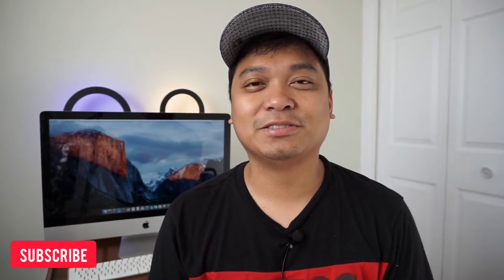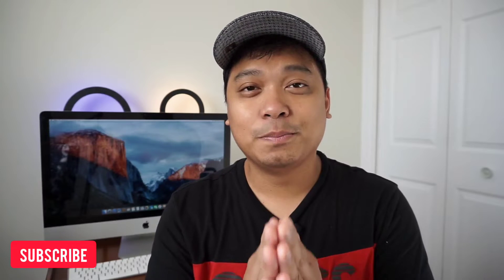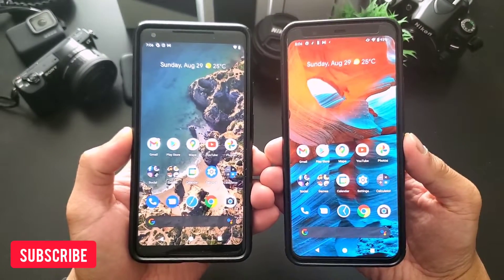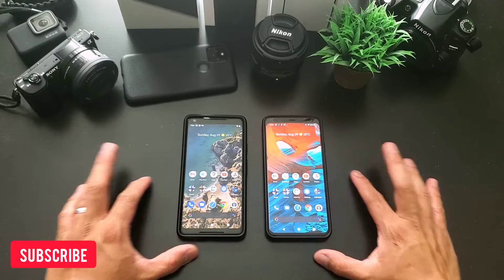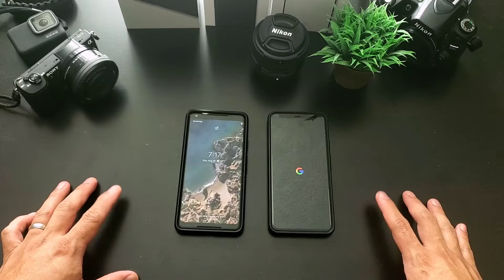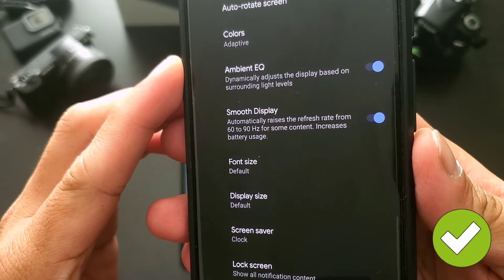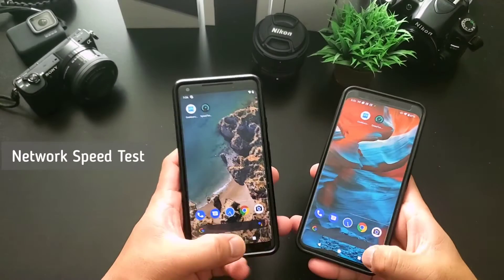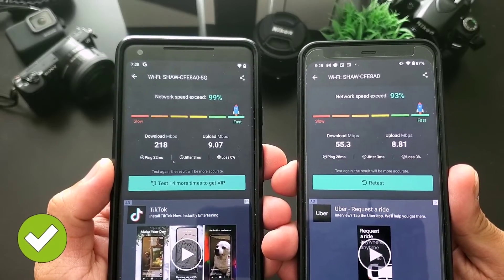Pixel 2 XL vs Pixel 4 XL speed showdown! How big is the difference... REALLY?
Pixel 2 XL vs Pixel 4 XL speed test! Pixel 4 XL vs Pixel 2 XL speed comparison! Google Pixel 2 XL is a 3 generation old phone while Google Pixel 4 XL is last years google powerhouse!

Today we're comparing 2 most popular pixel phones with distinct look. Both front screen looks identical from the large forhead to that little bit of chin! If your planning to buy pixel phone, is Pixel 2 XL sufficient or if you already have Pixel 2 or 2 XL is Pixel 4 or 4 XL an upgrade? Outside this speed comparison video, Pixel 2 XL might be older bit still a powerful phone and one of the best camera you would see on the phone while Pixel 4 XL defeated the latest Pixel 5 on our last speed test and if you want to check that its under GadgetRevNow speed comparison playlist. We will test synthetic benchmarks, boot up, screen refresh rate, applications load time, and network download/upload speed to see what the difference are and who's better. Who will win? Hey, dont forget to subsribe my friend lets go!

➡️ Our Professional Gears/Setup:

Video recording: Sony A5100 / Nikon D610 / Samsung NX2000
Voice recording: Rode Mic / PV510+ Lavalier Lapel
Video stabilization: DJI Osmo Mobile
Video Editing Tool: iMovie / inShot / Filmora 9 Pro
Video Thumbnail Editor: Canva